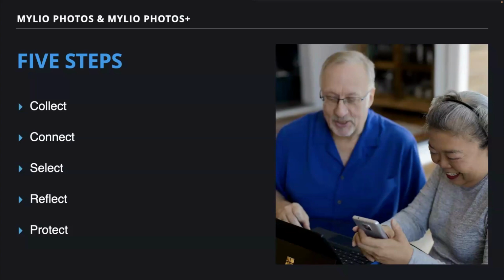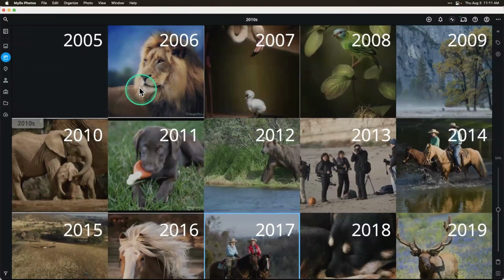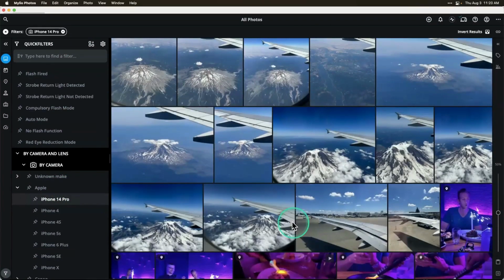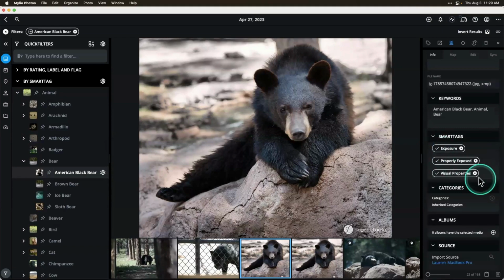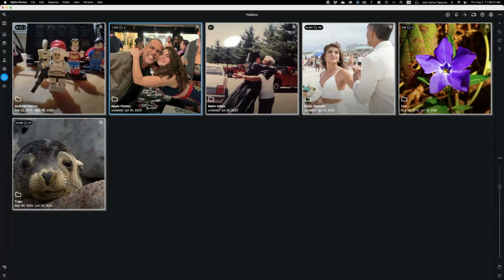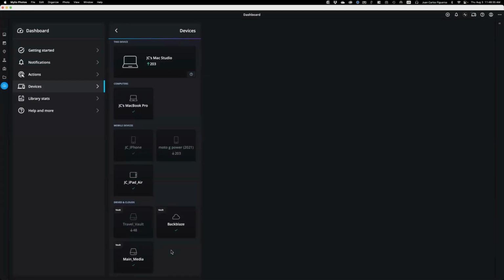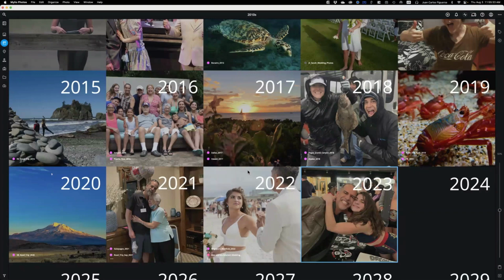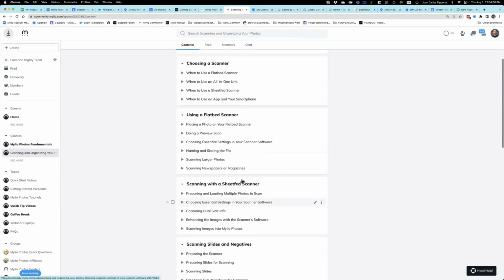Getting Started QA - August 3, 2023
In this webinar, we will get you started on a journey to discover the amazing features and capabilities of Mylio Photos—an innovative and powerful solution for viewing, organizing, enhancing, and sharing your precious memories.

0:00 - Intro
1:02 - Five Steps for Success
1:47 - Downloading Mylio Photos
2:32 - 1. Collect - Bring It All Together
4:32 - 2. Connect - A Single Photo Library
9:19 - 3. Reflect - Enjoy Your Photos
14:03 - 4. Select - Find Your Best Photos
19:49 - 5. Protect - Never Lose a Photo
20:50 - Resources for Education & Support
25:00 - Q&A
01:02:19 - Conclusion